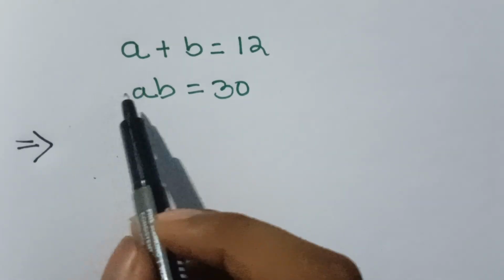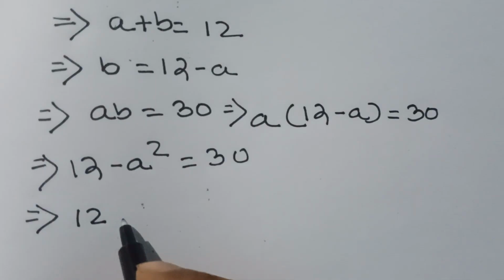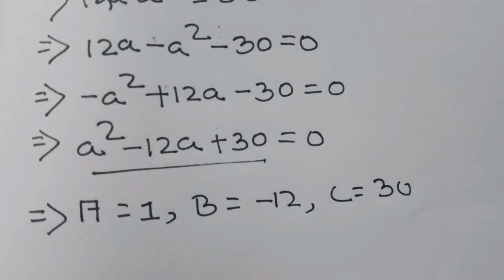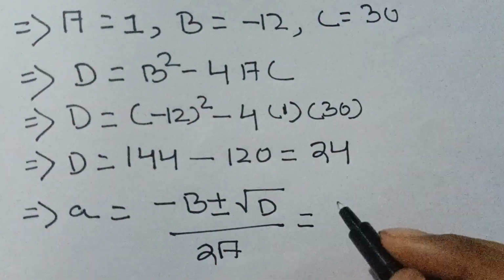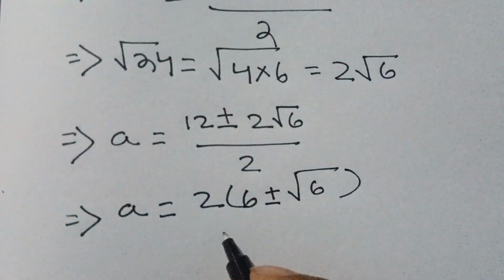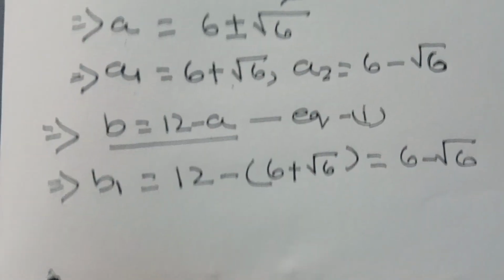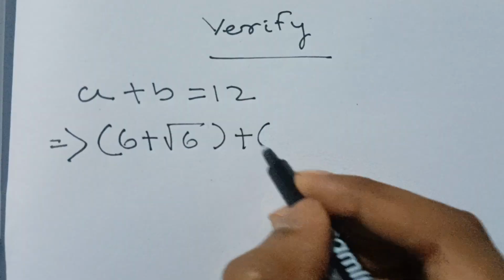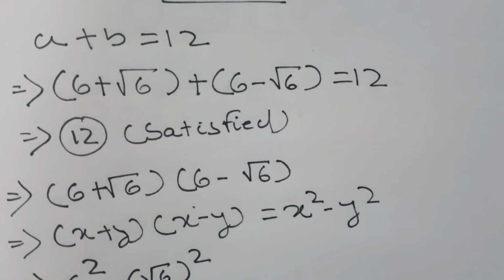Germany | Can you solve this? | Math Olympiad